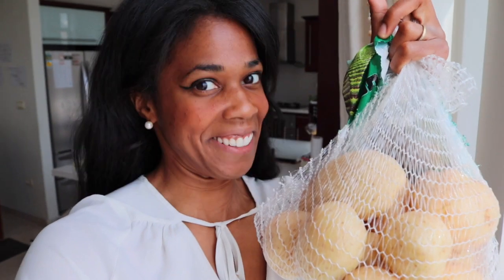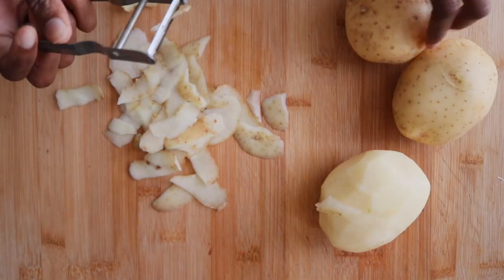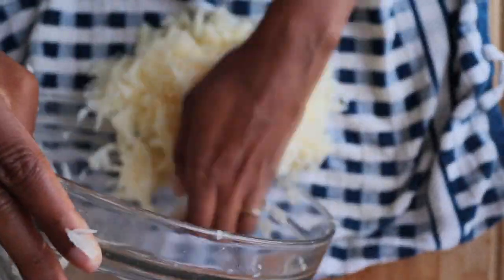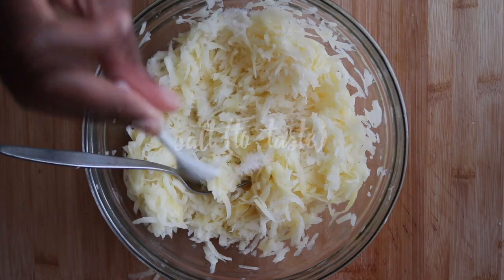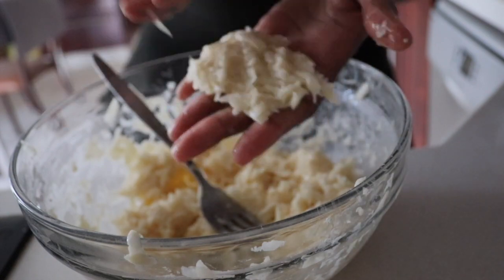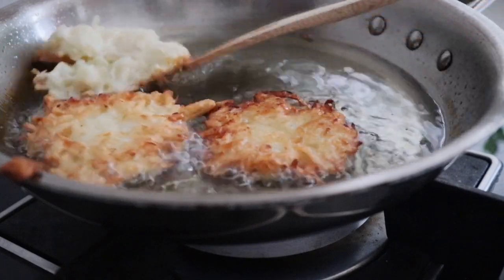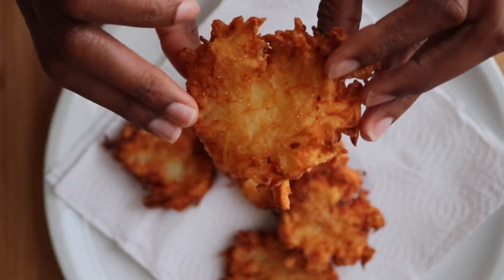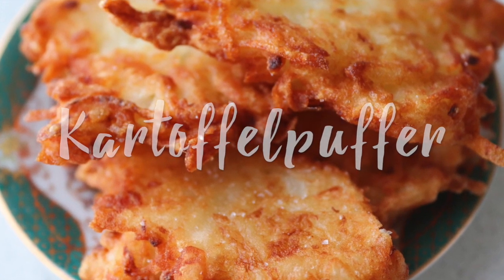Kartoffelpuffer German Fried Potato Pancakes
Kartoffelpuffer are delicious German fried potato pancakes. Frequently you'll find them at the German Christmas Markets maybe served with a bit of Apfelmus (applesauce) but they are delicious throughout the year and simple to prepare.